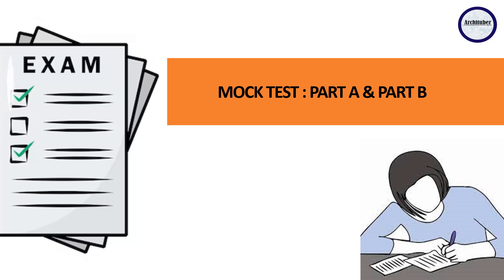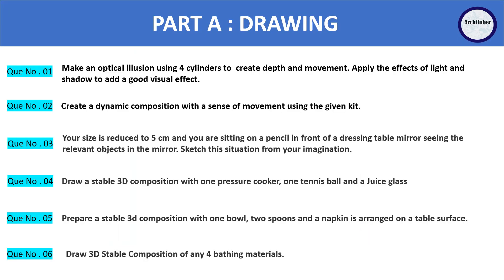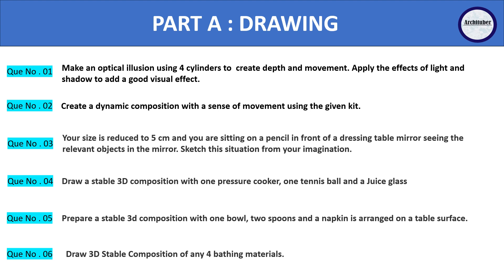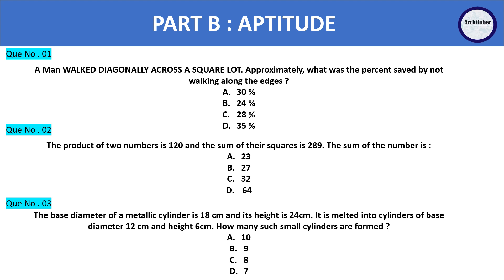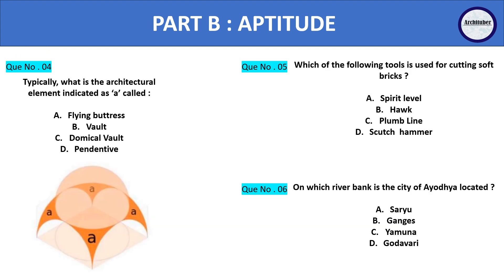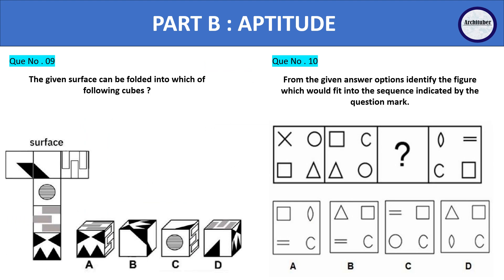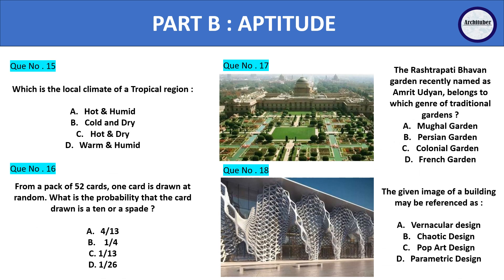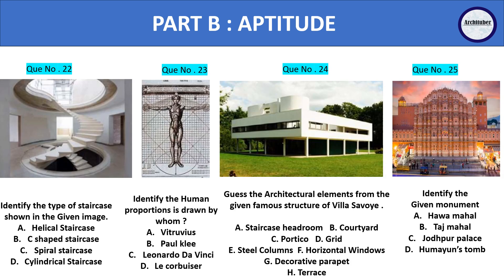NATA Mock Test 4 | Aptitude Test part A & B | NATA Preparation 2024 | Archituber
🔍 Looking to enhance your aptitude skills? Dive into the world of Non-Verbal Reasoning with our comprehensive Question Bank Set 01!
🧩 Non-verbal reasoning is a crucial aspect of many competitive exams. It tests your ability to analyze and solve problems using visual patterns and logical thinking.
🚀 Whether you're preparing for entrance exams, recruitment tests, or simply want to sharpen your cognitive abilities, this video is packed with diverse non-verbal reasoning questions to challenge and stimulate your mind.